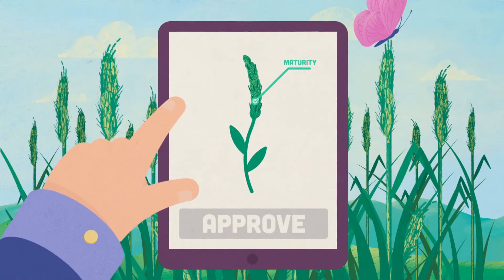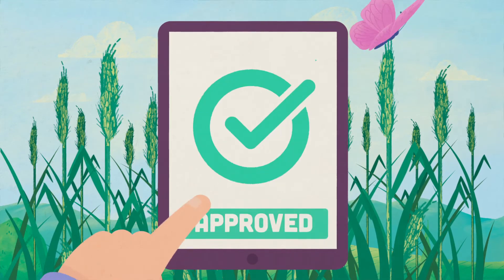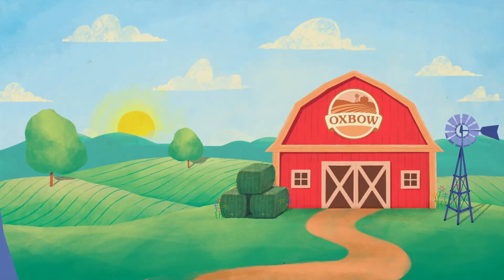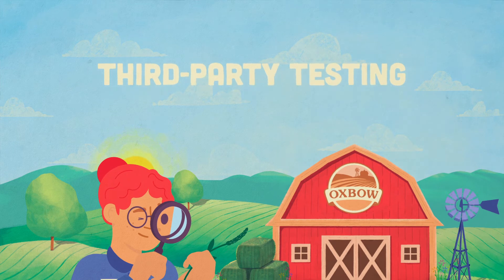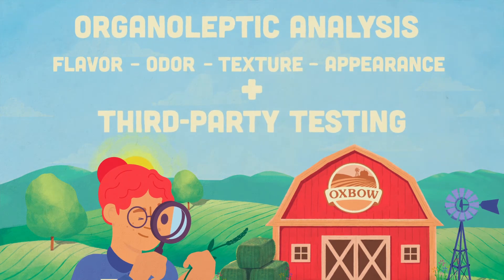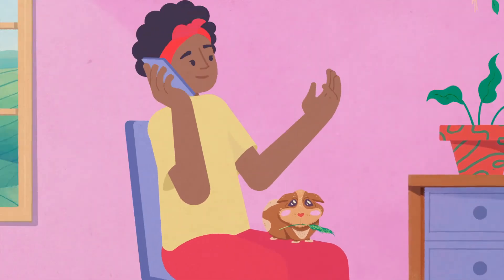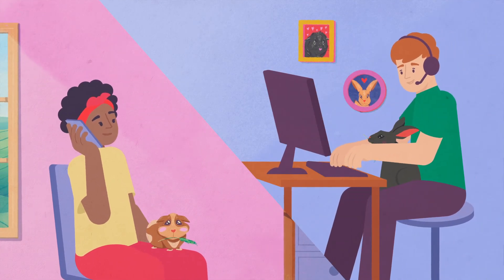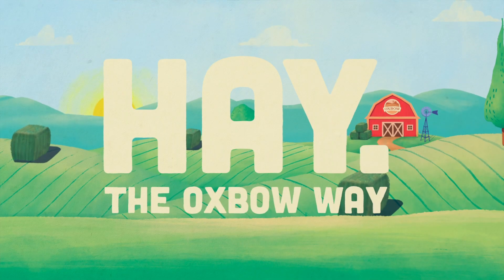Hay the Oxbow Way - What Makes Oxbow Hay So Special?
What makes Oxbow hay so special?  For decades, we’ve worked hand in hand with our family of farmers to grow hay that meets the specific nutritional needs and taste and texture preferences of even the pickiest of pets. Learn more about how Oxbow goes above and beyond every step of the way to ensure only the very best hay for your pets